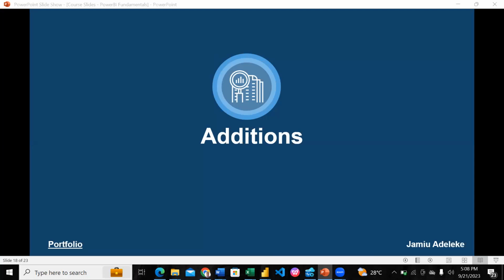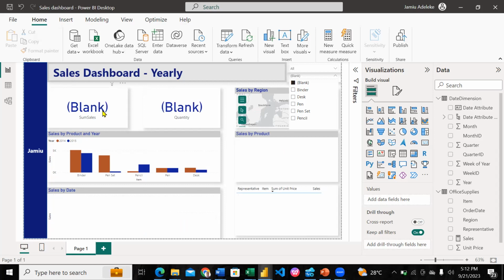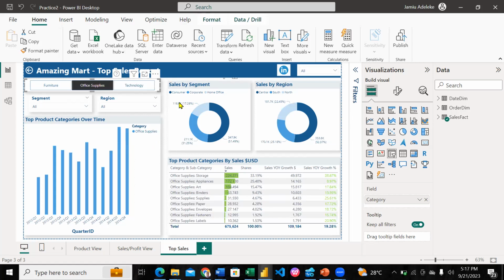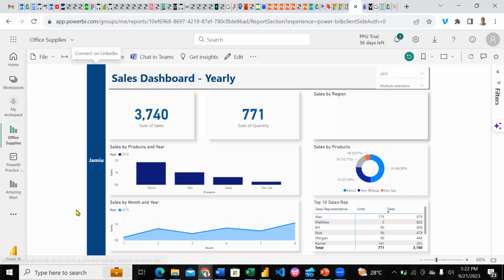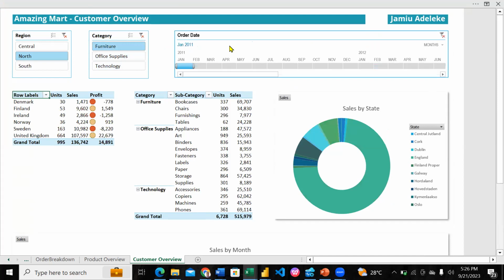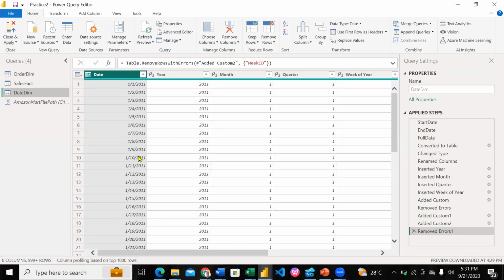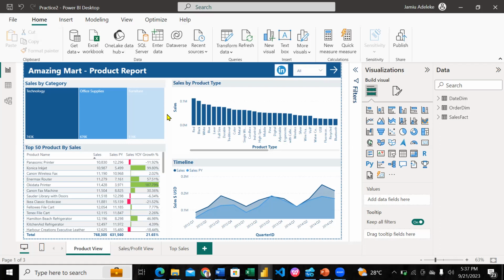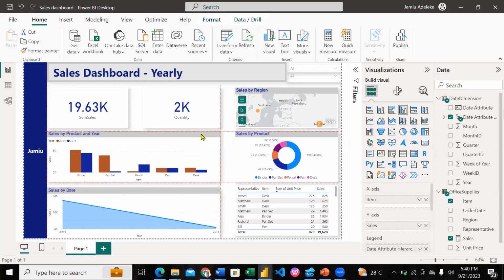Bookmarks and Themes in PowerBI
Intro to PowerQuery editor | Excel PowerPivot | Advance DAX in PowerBI | Bookmarks in PowerBI | Themes in PowerBI | Publishing and Sharing PowerBI file